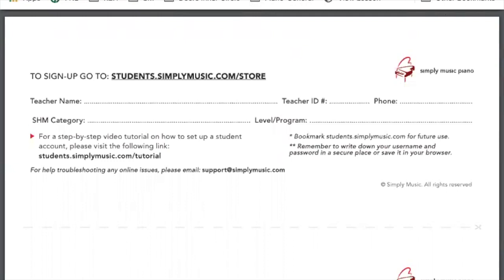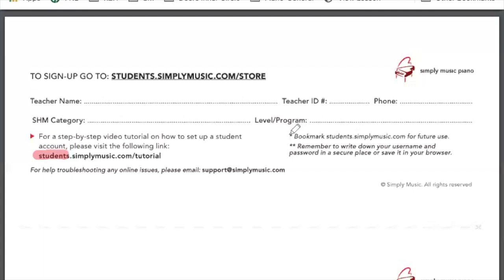ITTP12 Coaching_W11L2-EDITS NEEDED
Week 11 Lesson 2 [UPDATES PENDING]